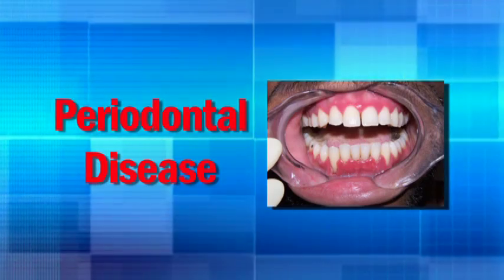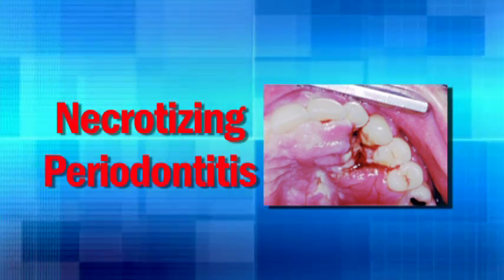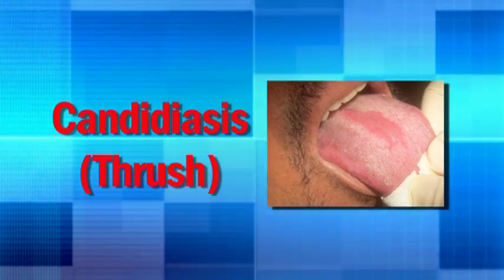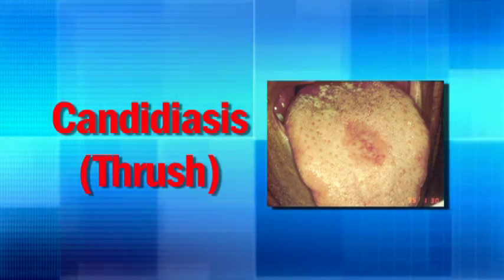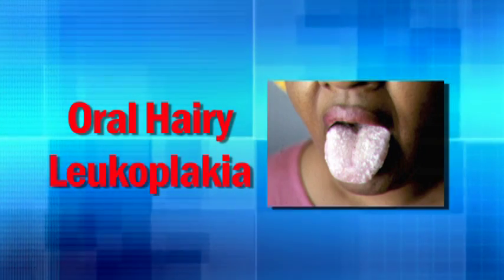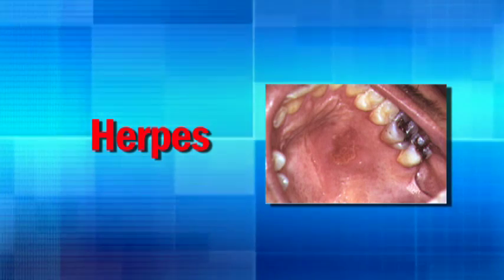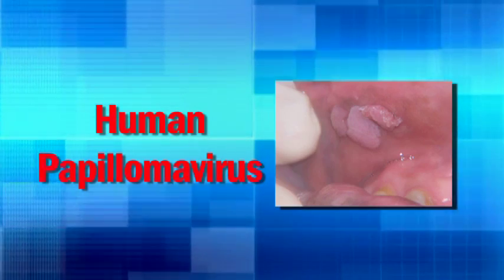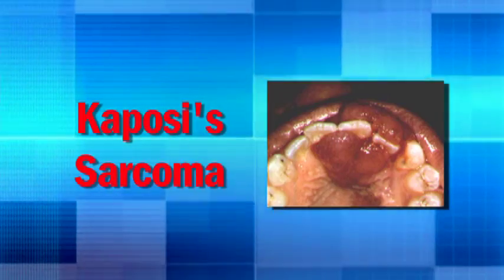HIV & Oral Health: An educational video for Case Managers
The HIV Alliance has created this video as an educational tool designed to provide information for case managers of people living with HIV about HIV and oral health. This video explores oral health as a vital part of managing HIV.
This video includes:
Strategies for talking with clients about oral health
ADA recommended homecare techniques
Common oral manifestations of HIV
The significance of lab values in the dental setting